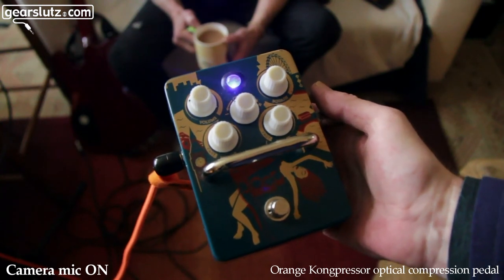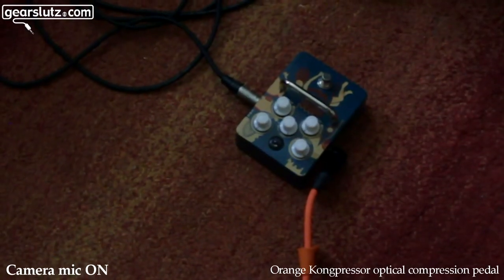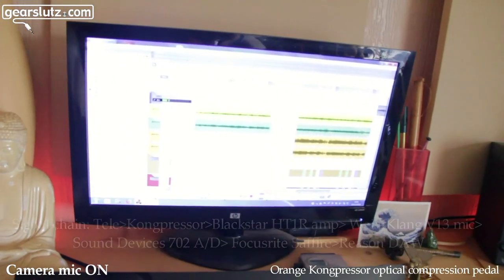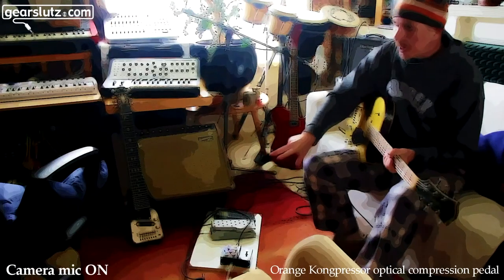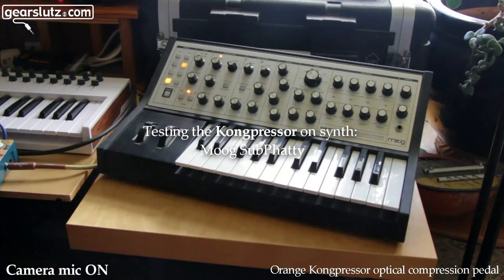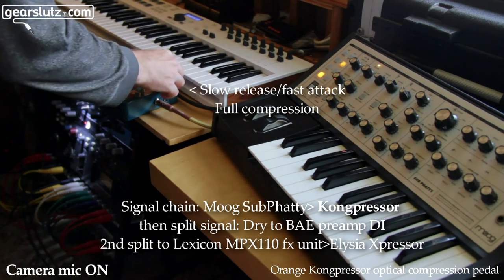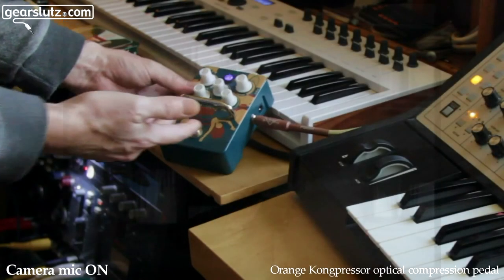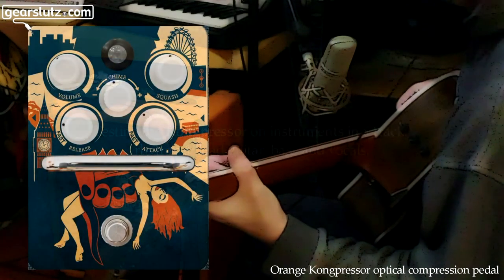Orange Kongpressor - Gearslutz Review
Gearslutz Reviewer Arthur Stone puts Orange's Kongpressor pedal through its paces.